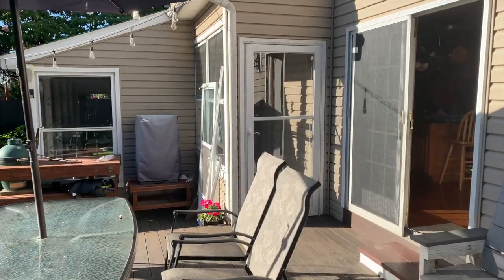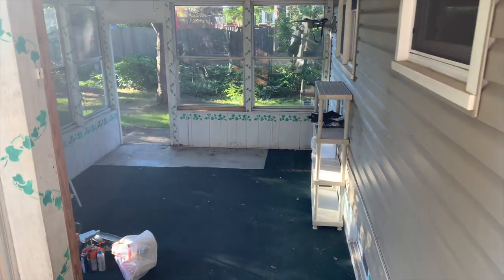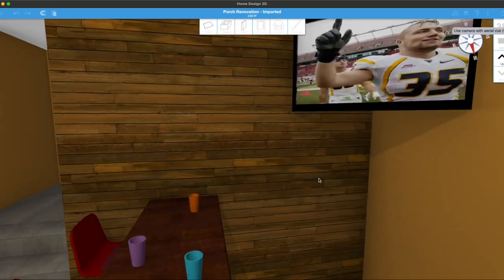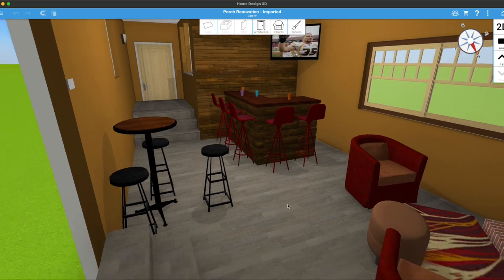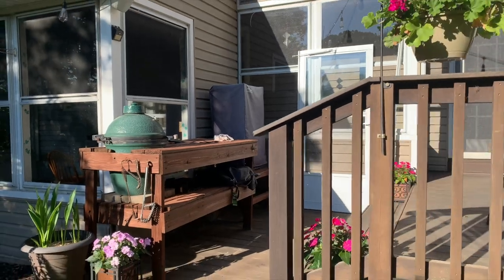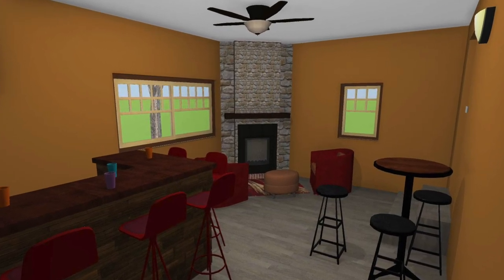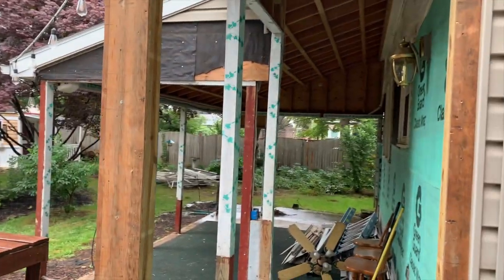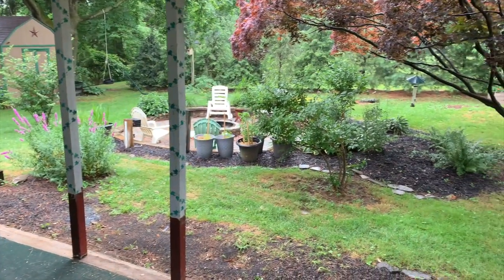Sunroom/Bar Room Conversion: Part 1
In this series, I'm documenting or summer project of converting our sunroom into a more functional living space for us. With our contractor doing the bulk of the framing and construction work, I'll be sharing the DIY stuff I plan to include along the way (Gas Fireplace Install, Stone work, accent wall and bar build). I'm no expert in any of these things, so I'm doing a lot of learning along the way!